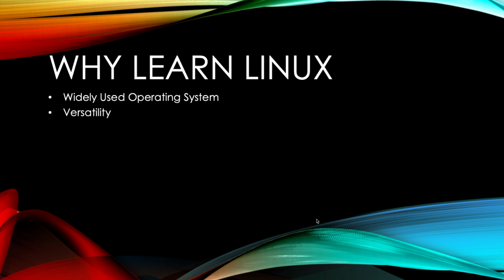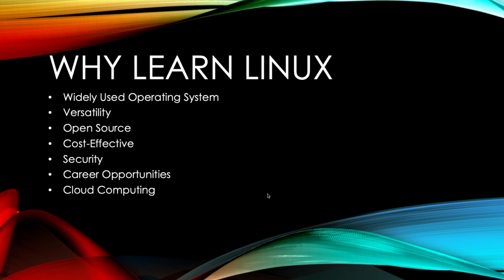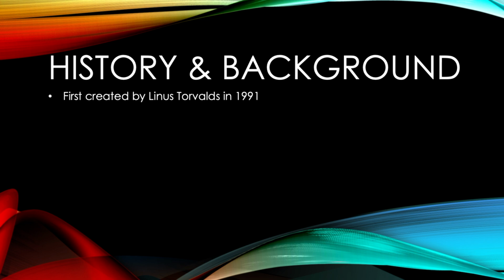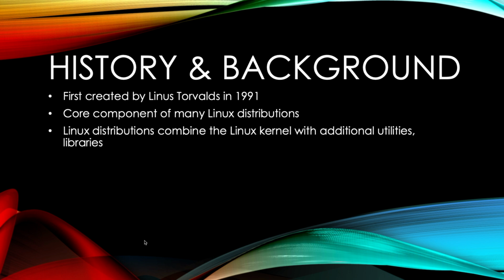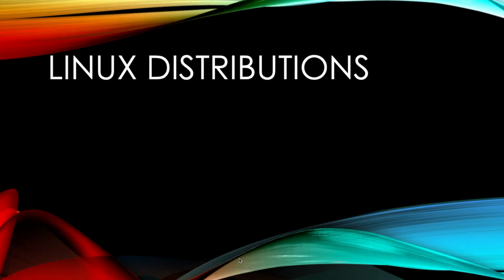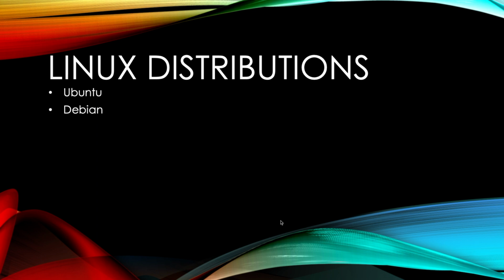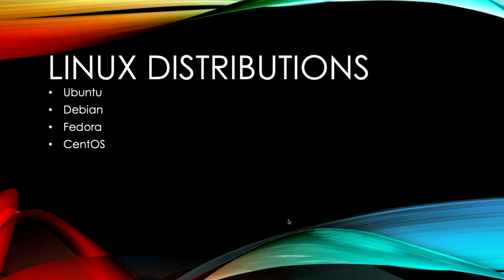Linux Tutorial for Absolute Beginners - Part 1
Learning Linux is important in IT work for several reasons:

It is one of the most widely used operating systems in the world, powering a vast array of devices, servers, and systems. Many organizations, from small businesses to large enterprises, rely on Linux for their IT infrastructure.

It can be adapted to various use cases, including web servers, database servers, network appliances, IoT devices, and more. Its flexibility makes it suitable for a wide range of applications and industries.

It's source code is freely available to view, modify, and distribute. This fosters a vibrant community of developers and contributors who continually improve and enhance the operating system.

Linux is cost-effective compared to proprietary operating systems like Windows. It is available for free, and there are no licensing fees associated with its use. This makes it an attractive option for organizations looking to minimize their IT expenses.

It offers strong user permissions, access controls, and built-in security mechanisms to protect against malware, viruses, and other security threats.

Linux is highly valued in the IT industry and can open up a wide range of career opportunities. Many IT roles, such as system administrators, network engineers, DevOps engineers, platform engineers, SRE, cloud architects etc require Linux skills.

Linux is the dominant operating system in cloud computing environments. Major cloud providers like Amazon Web Services (AWS), Microsoft Azure, and Google Cloud Platform (GCP) offer extensive support for Linux-based virtual machines and containers.

 It plays a crucial role in DevOps practices and automation workflows. Many automation tools, scripting languages, and configuration management frameworks are designed to work seamlessly with Linux systems.

So overall, learning Linux is very essential for IT professionals looking to stay competitive in today's technology-driven world. It provides a strong foundation for building expertise in various IT disciplines and enables individuals to tackle complex challenges in diverse environments.

0:00 intro
0:22 why learn linux?
2:54 history & background
3:43 linux distributions
5:36 how linux works?